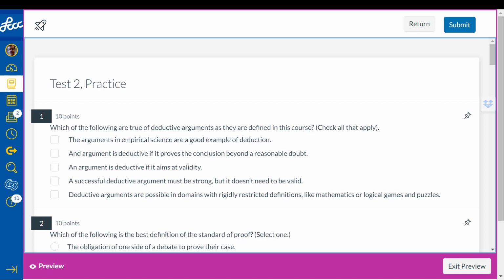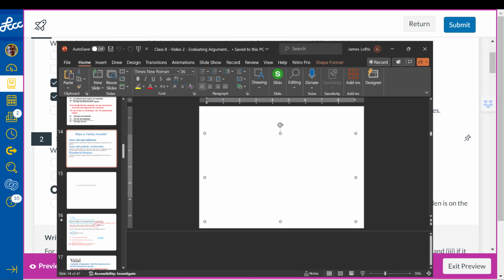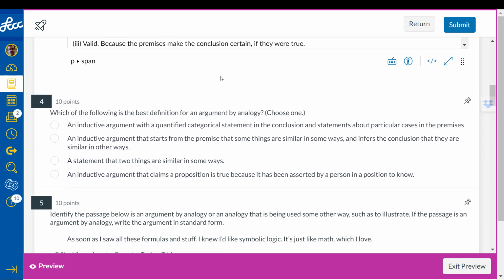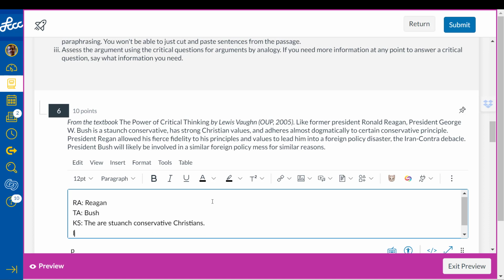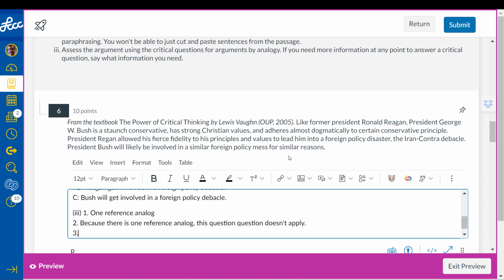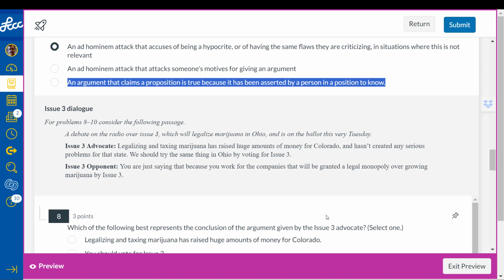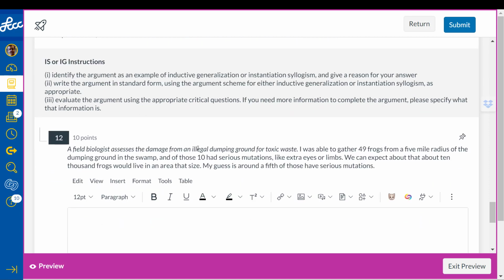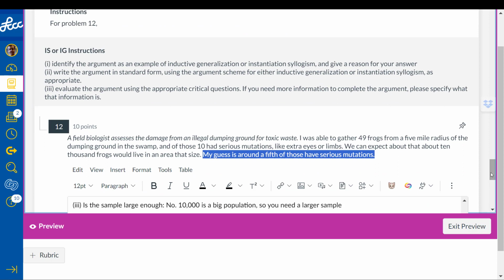Class 13 Practice Test Walkthrough